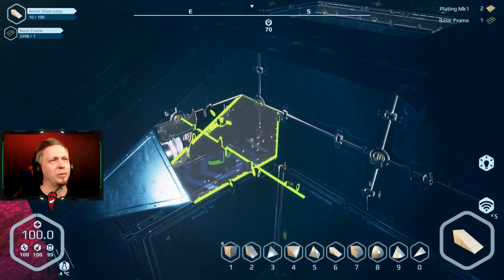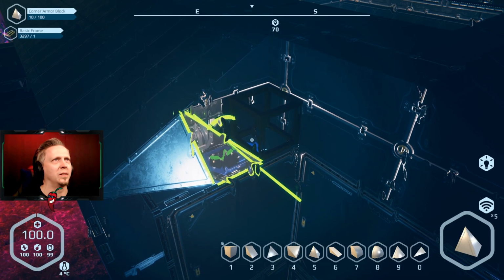TIME TO FINISH THE FARM - Planet Nomads Gameplay S2 Ep23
With the Water Tower finished and some pieces of the conveyor system converted, it is time to get back to work on the Farming complex build. My plan was to finish it completely in this video, and I made it to about 99% done. But that last 1% of the work proved to be much more problematic than the rest of the build.

Here is what Steam has to say about Planet Nomads:

Planet Nomads is a singleplayer sci-fi sandbox game of survival on alien planets through block-style building. You are a lone astronaut scientist crash-landing on a strangely captivating planet. Keeping your wit together and securing your basic survival needs that include food, water and building material is the best start towards figuring out a way out of this messy situation.

Planet Nomads delivers a unique gaming experience by combining building, survival and exploration together to make you feel like a true survivor.